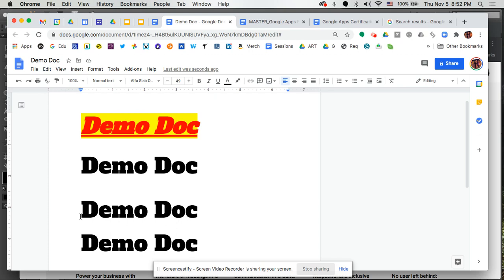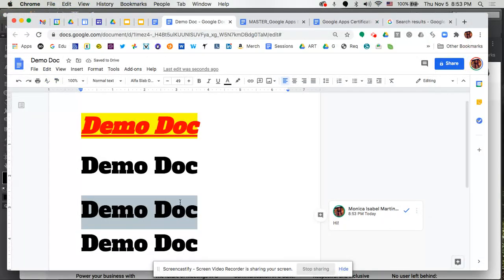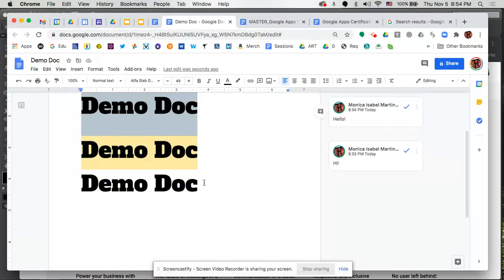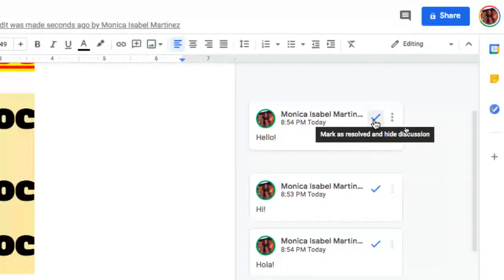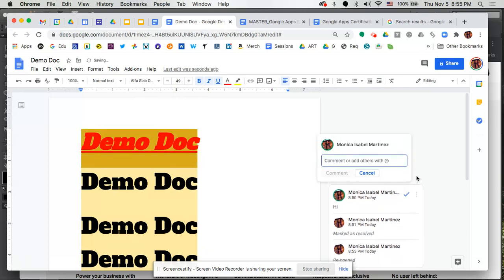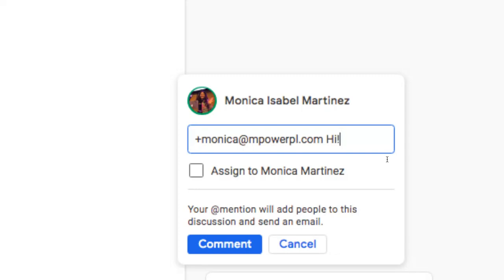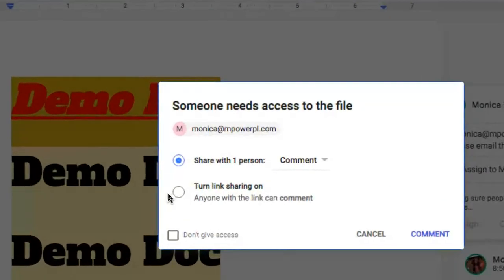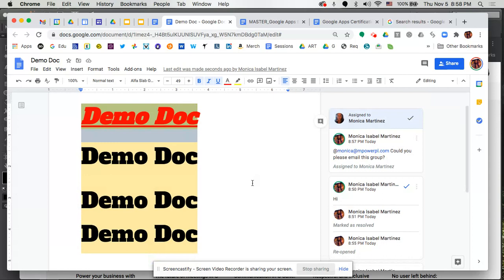Google Docs: Comment Features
Become more efficient in Google Docs with Comments! Learn how to add comments, assign tasks and add a colleague to the conversation with the +comment feature.